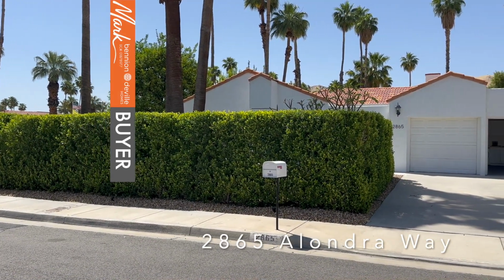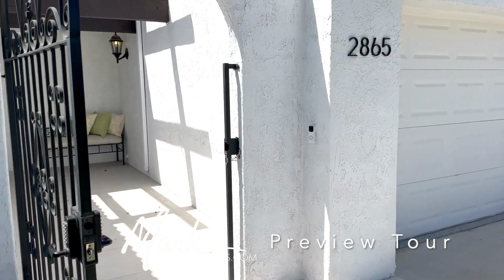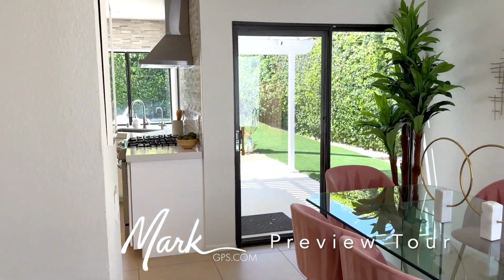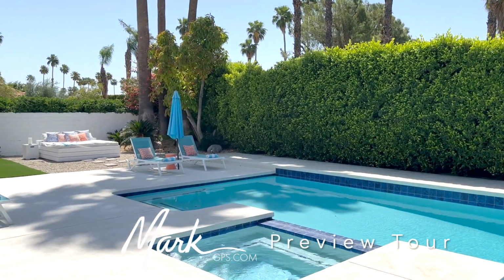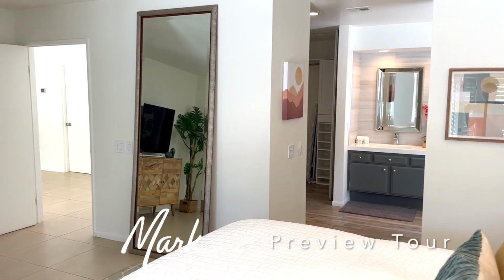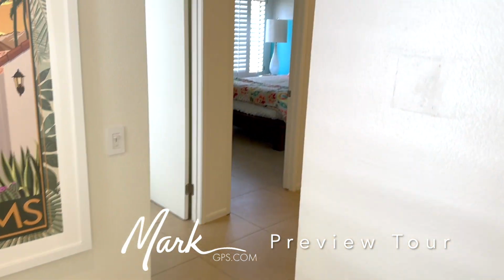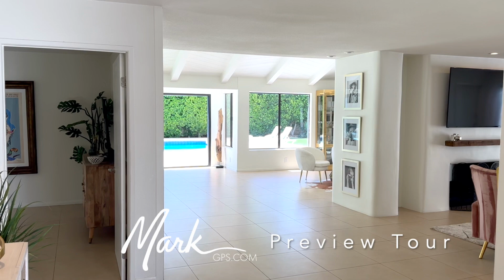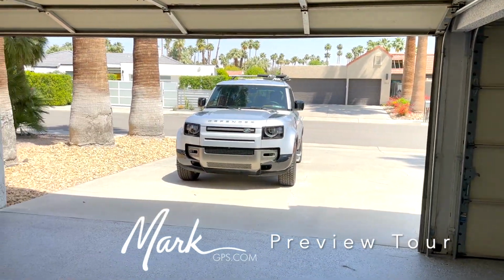Out Of Towner Preview | 2865 Alondra Way | Palm Springs Real Estate Mark Gutkowski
2865 Alondra Way is located in the tranquil South Palm Springs. Nestled on a quiet cul-de-sac, this 3-bedroom, 2.5-bathroom home offers breathtaking, unobstructed mountain views. Spanning 2,226 sq ft on a spacious 13,068 sq ft corner lot, the residence features an open living area with a double fireplace and a large dining space. The kitchen is updated and sunlit with original cabinets that have new appliances and countertops. The resort like backyard has a new pool and spa, fire pit, and plenty of secluded outdoor space, with views of the San Jacinto mountains as a backdrop. There is a five-hole putting green and a 3-car garage for ample parking and storage.

Hi, I'm Mark Gutkowski, also known as MarkGPS, and I've created this comprehensive video preview of an exquisite luxury home in Palm Springs. This previewing was created for one of my out-of-town buyers so it is easier to assess whether this home is worth a visit, especially if they live miles away. I understand that relying solely on limited MLS photos can be challenging, which is why we've crafted this tool to simplify your decision-making process.

For the past five years, I've been named by Palm Springs Life as one of the Top Realtors in the entire Coachella Valley, which is the top 4% of all agents from 2020 to 2024. In addition, I've been voted one of The Desert Sun's top three agents three times. Whether you're considering relocating to Palm Springs, searching for a second home or investment property, or moving and needing to explore local housing options, I'm here to assist you every step of the way.